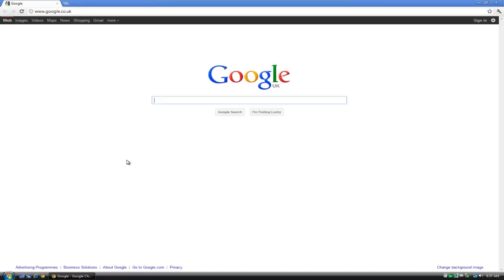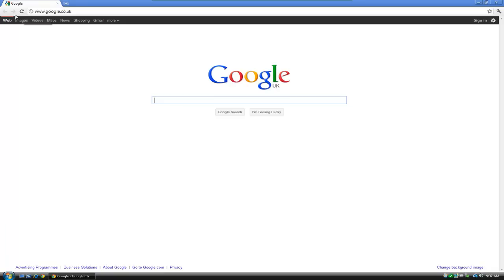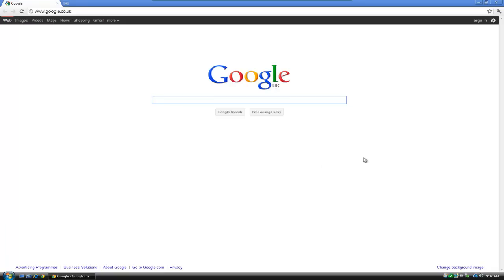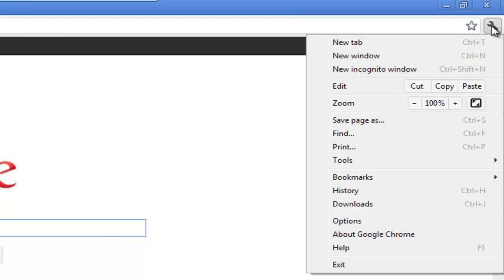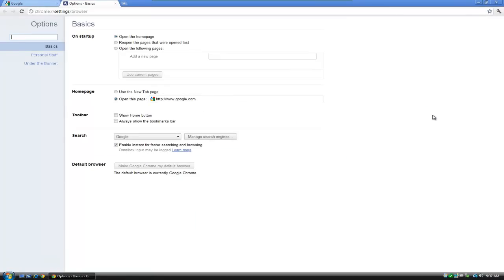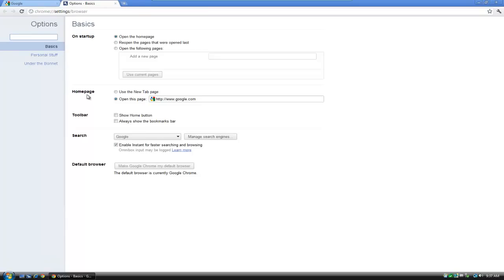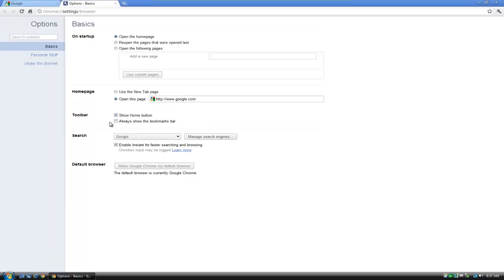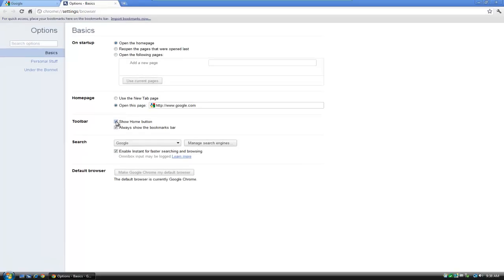How To Add the Home Button to Google Chrome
A short video looking at how new users to Google Chrome can add the Home button to the browsers. The video also looks at how we add the bookmark bar to the browser.